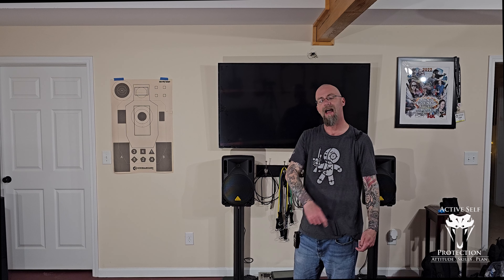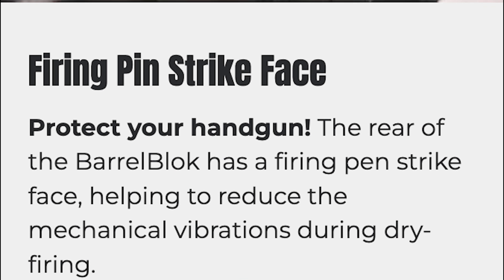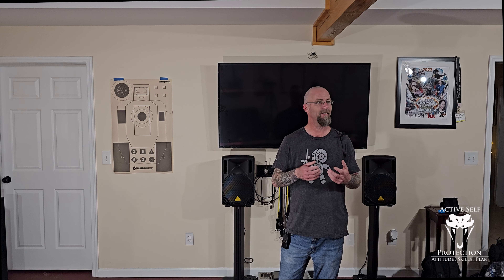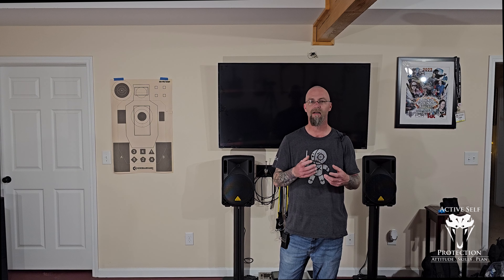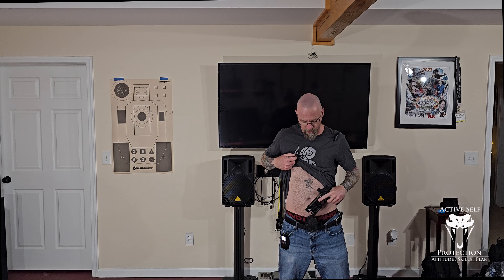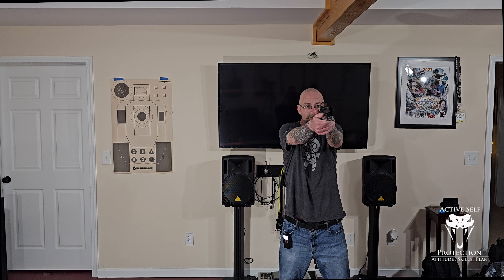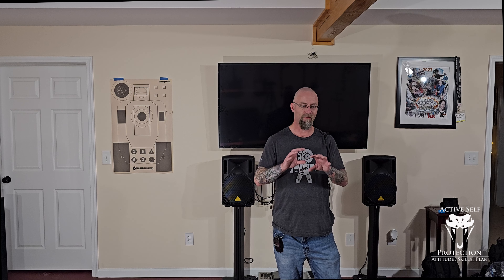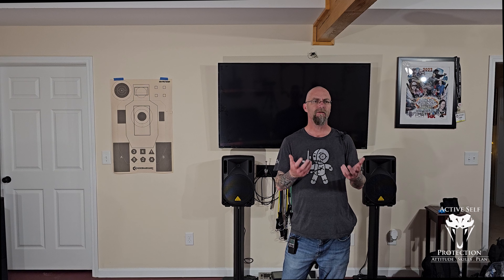Mirror Image Shooting With Christopher Bean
Please thank BarrelBlok for bringing us today’s video of Mirror Image Shooting With Christopher Bean. Barrel Block is a simple, useful safety aid for dry fire training that installs in seconds and gives you margin for success in your dry practice. They’re inexpensive, too. Pick one up for all major calibers

Sign up for the ASP Unlimited App to watch Help With Mirror Image Shooting With Christopher Bean and get early access, bonus content, FULL firearms training classes, behind-the-scenes, monthly seminars, and so much more! Then, download it on your devices and sign in.